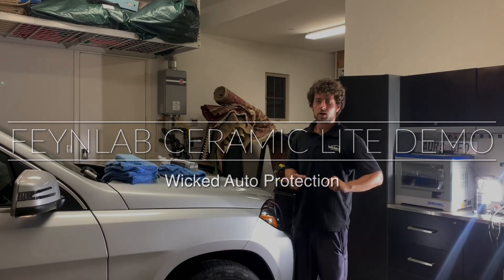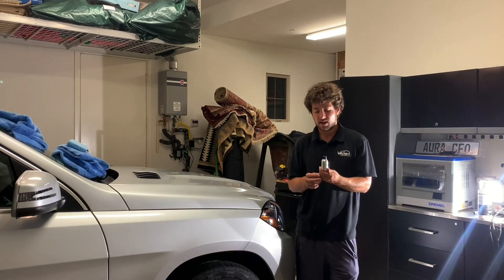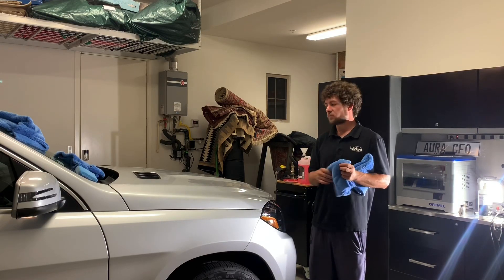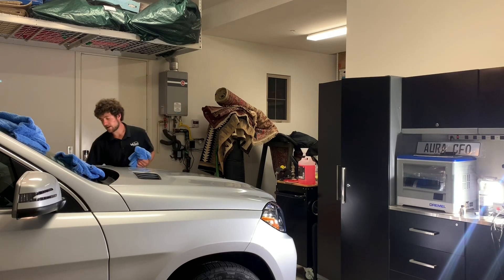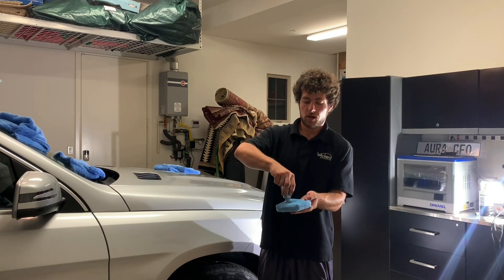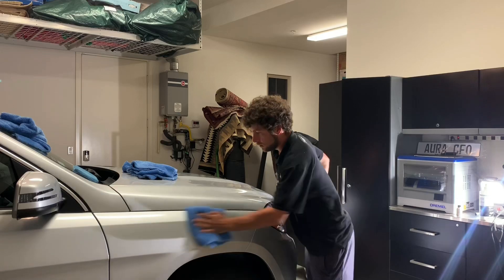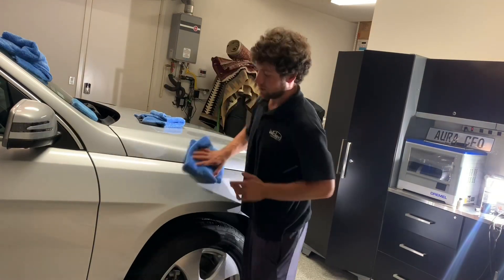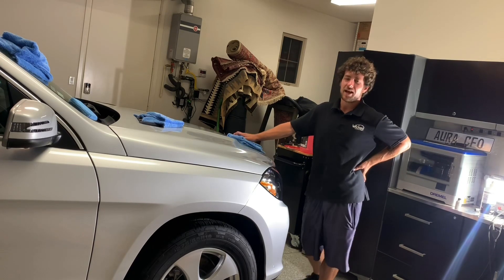FEYNLAB CERAMIC LITE DEMO AND REVIEW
Hey everyone! ready for a Wicked review?! Today I am reviewing a product I am very familiar with already and doing a demo! Feynlab ceramic lite! A 1 year ceramic coating available to the consumer on Feynlab.com. I use this mercedes GL450 as a demo car. Feynlab Ceramic lite is an amazing and easy to install coating with awesome protective properties! I will give you some info and show you how to install it.